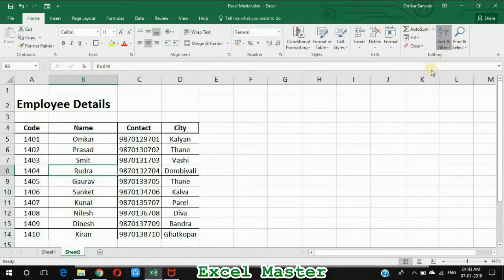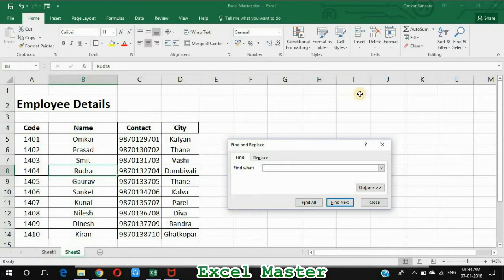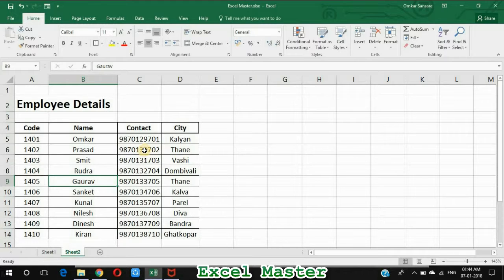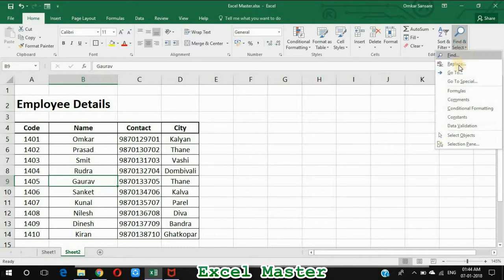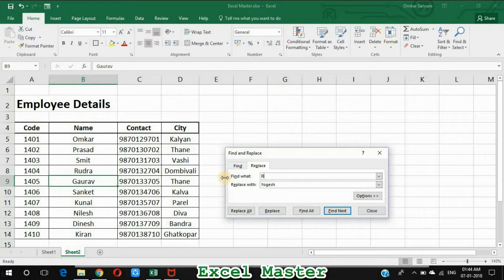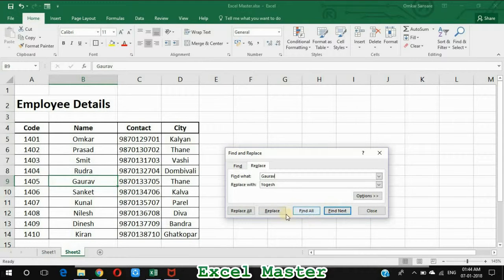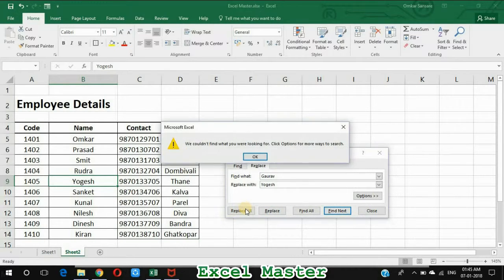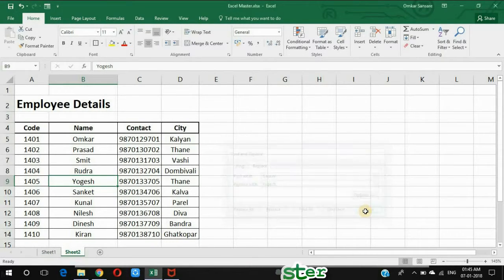How to use Find & Replace option in Excel 2016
Welcome to Excel Master,

About Video:

Using Finding and Replacing Data:

You can search through your worksheet for a particular number, formula, word or phrase with the help of Excel’s ‘Find’ option. “Find” option is very useful when you have to find some data in a large worksheet. Similarly, you can replace existing text or numbers with new data with the help of Excel’s Replace option.

The replace option is very useful when you have replace multiple instance of a word, text, number, or symbol in your worksheet data with some new data.